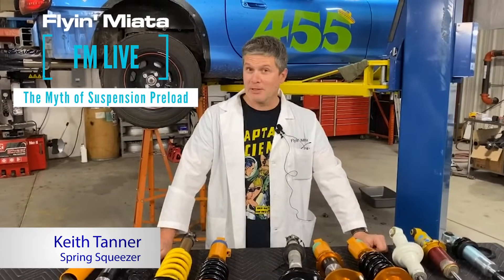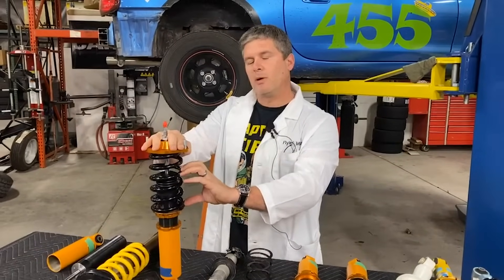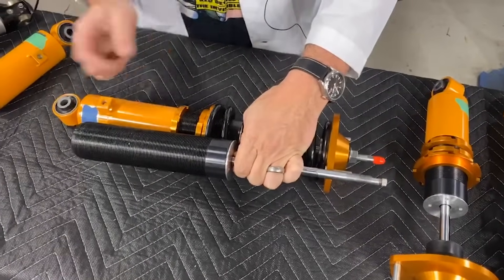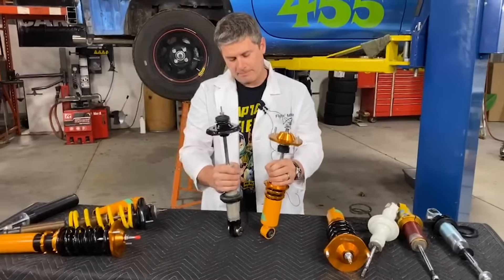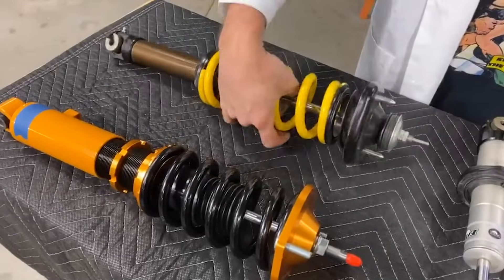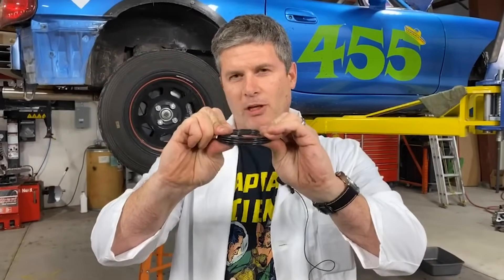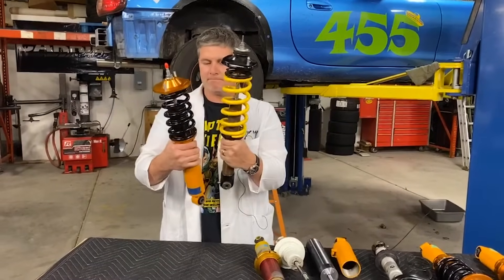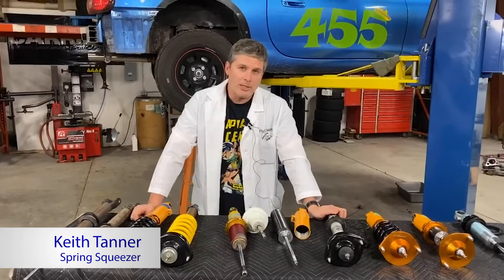The Myth of Suspension Preload (FM Live)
This week on FM Live, our resident suspension guru, Keith Tanner,  talks to us about suspension preload and the nuances of coilover suspension for our favorite roadster.

Original live video recorded 1-23-20. Join us every Thursday at 2:00 PM Mountain time for new live content!